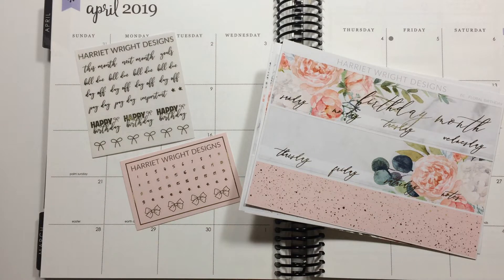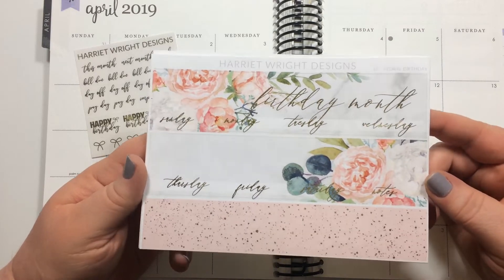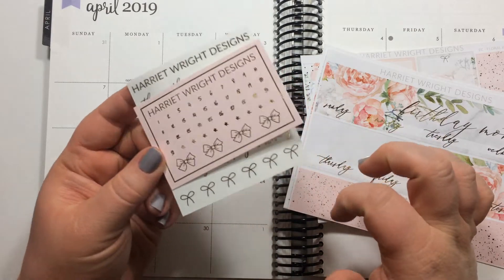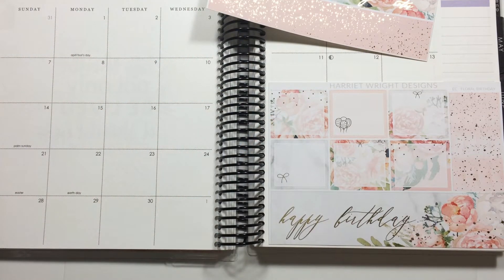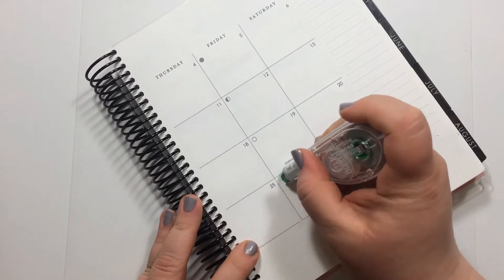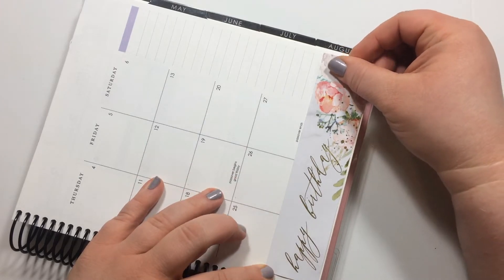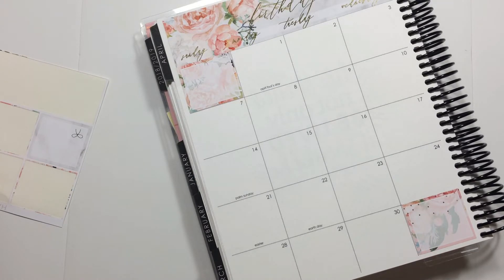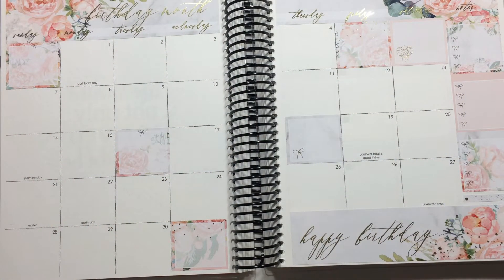April 2019 Plan With Me ft. Harriet Wright Design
Earn cash back when you shop using ebates, sign up

Amazon planner supplies recommendation list